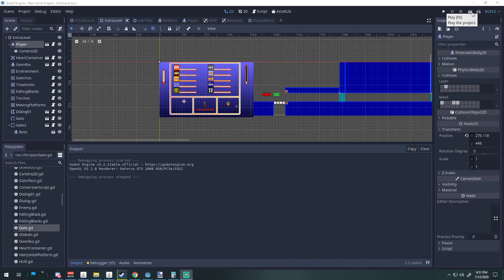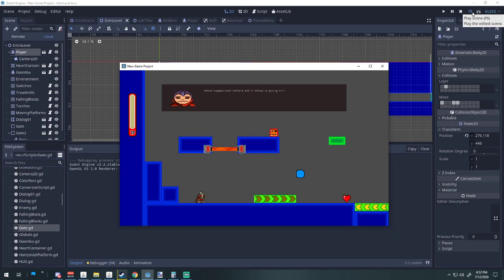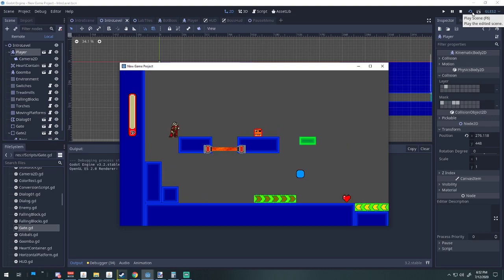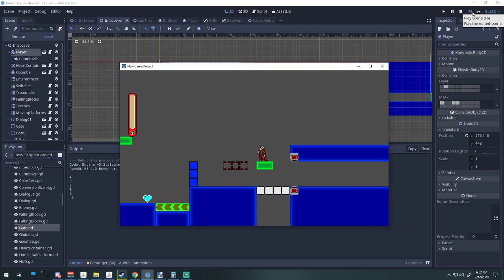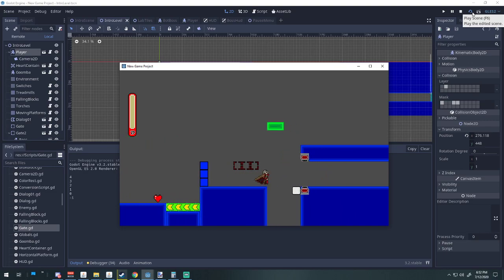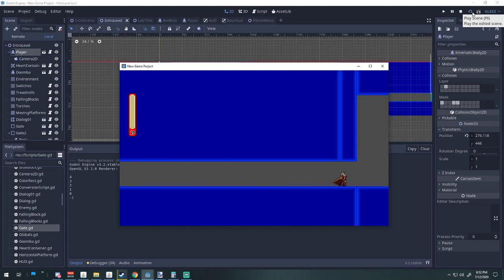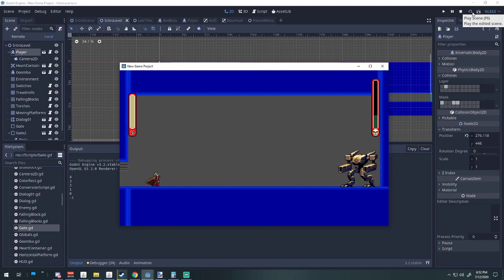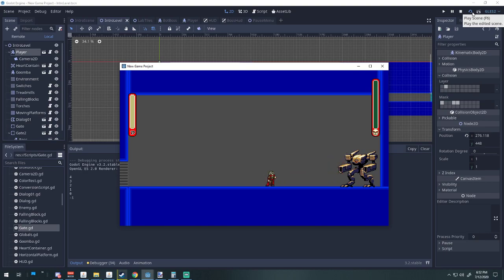Cyborg Dracula Update #17 | End Level Boss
Added some new features + rearranged the level layout a little + add end level boss